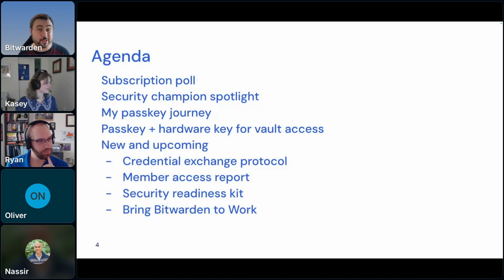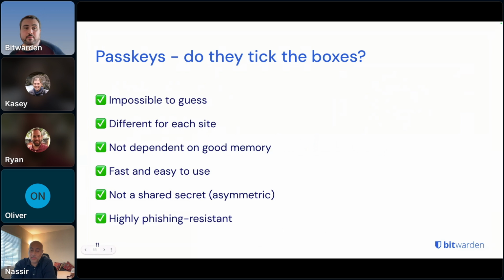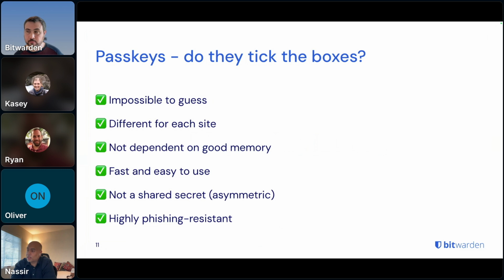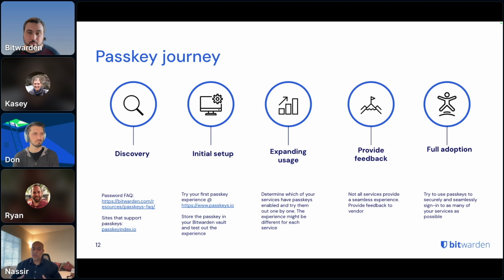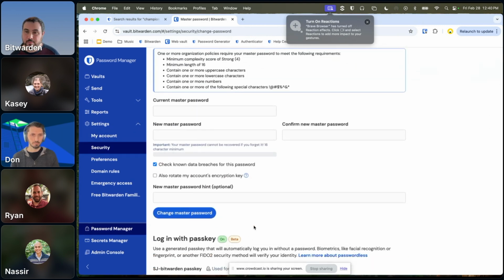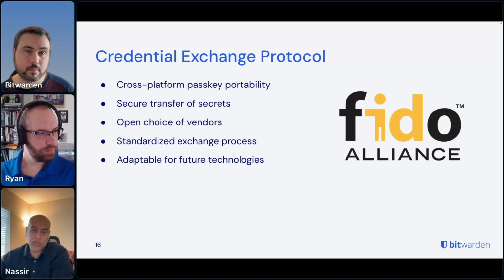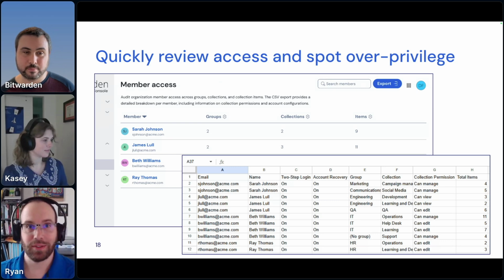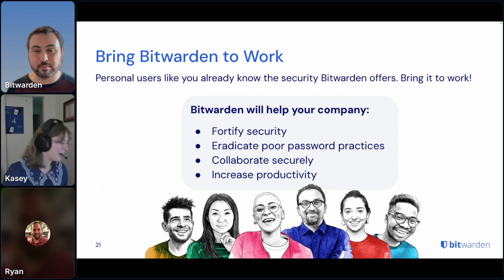Bitwarden Vault Hours: February 2025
Vault Hours - the Bitwarden version of office hours - is your chance to chat live with Bitwarden team members, learn about new product features, and stay up-to-date on what's new in the world of cybersecurity.

0:00 Intro and agenda
1:58 Initial questions
4:45 Subscription poll
6:20 Security champion spotlight
25:11 My passkey journey
34:18 Login with passkey demo
36:36 Credential Exchange Protocol
42:01 Member access report
42:59 Security readiness kit
44:58 Bring Bitwarden to work